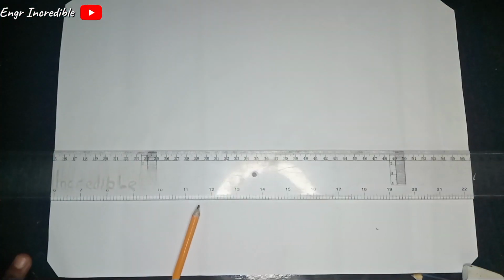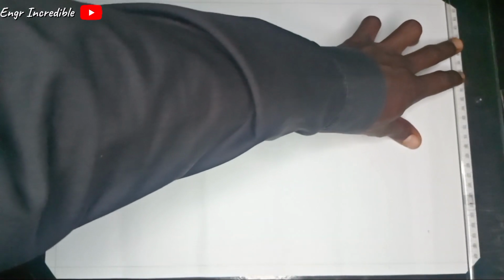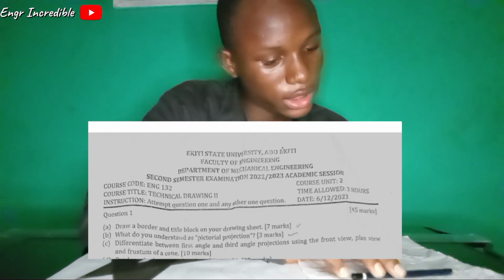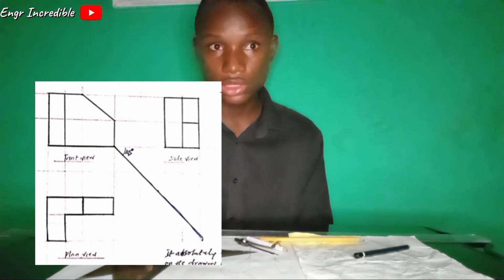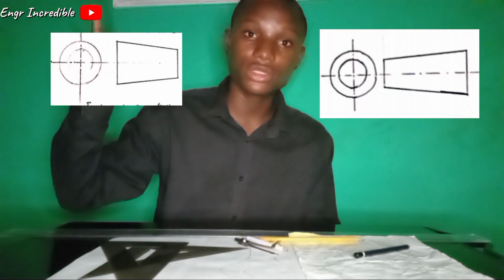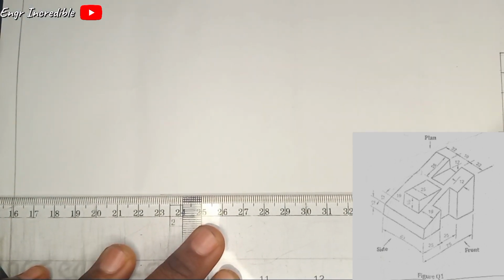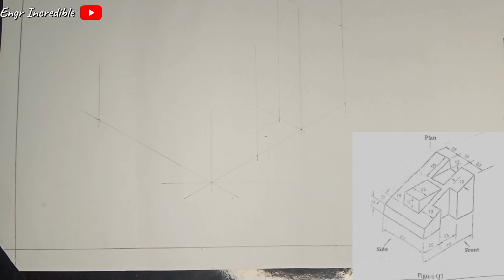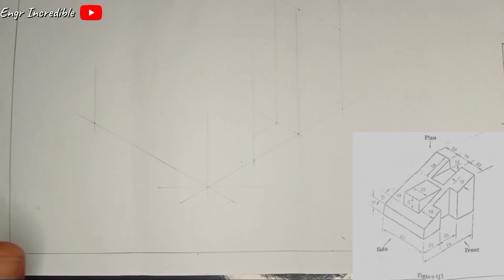ANSWERS TO ENG 132 PAST QUESTION// 2022/23 // Ekiti State University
Welcome to Engr. Incredible!

In today's video, we tackle a challenging past paper question on Engineering Drawing for 100 level, 2nd semester Eksu Students

Question Details:

Topic: Engineering Drawing
Level: 100 level, 2nd semester

Key Concepts Covered:

Technical Drawing
Engineering Drawing

Stay ahead in your studies!

Engineering tutorials
Past paper solutions
Study tips

Resources:

Brush up on calculus fundamentals: [link    • Introduction to Calculus  ​]